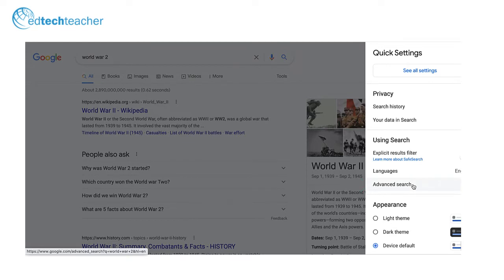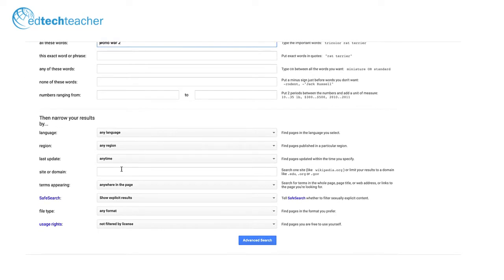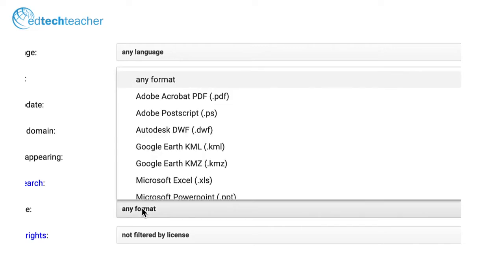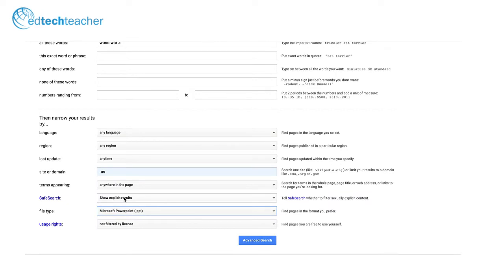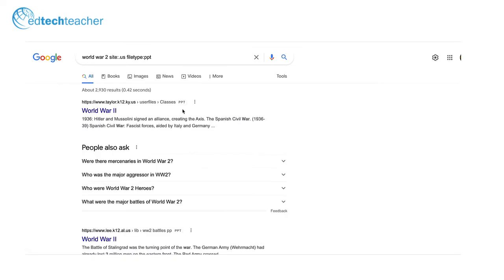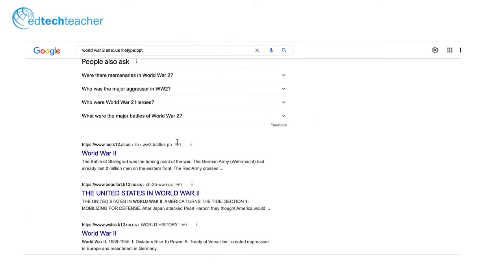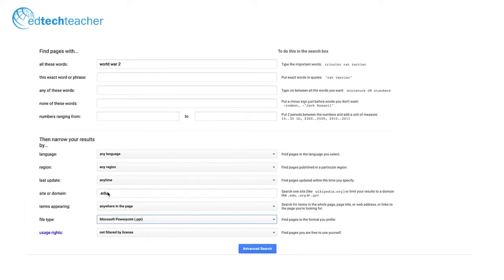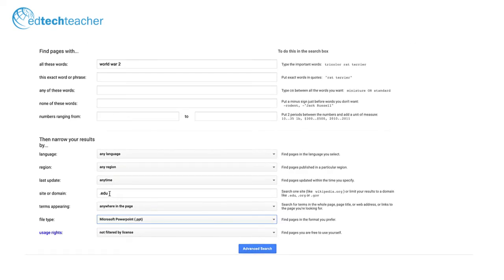Quickly Find Free, Editable Classroom PowerPoints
In this video tutorial, EdTechTeacher Founder and CEO Tom Daccord demonstrates how you can quickly find free, editable PowerPoint presentations for your classroom.